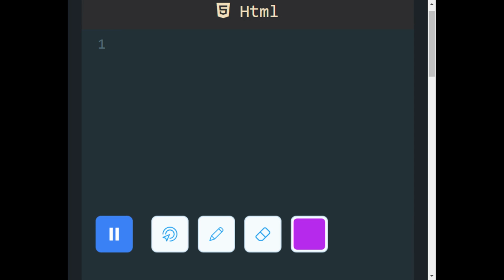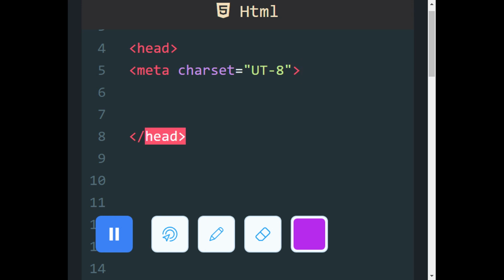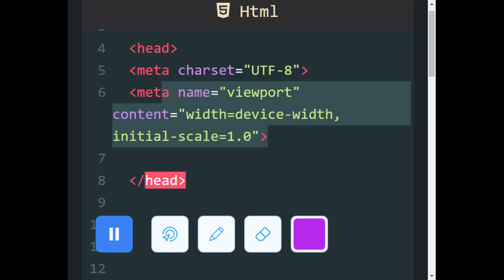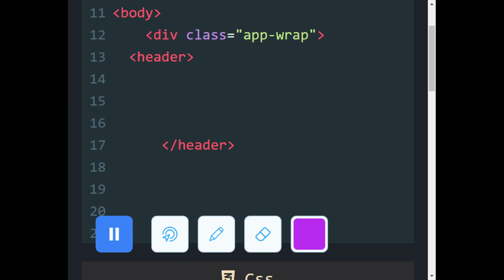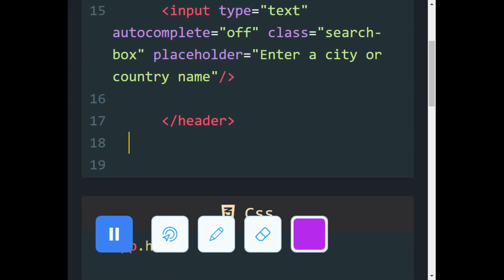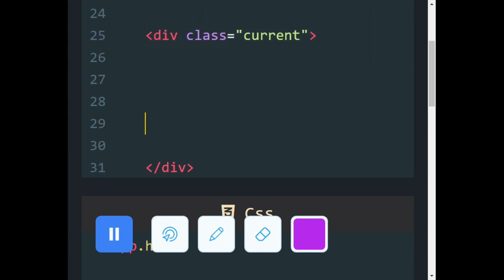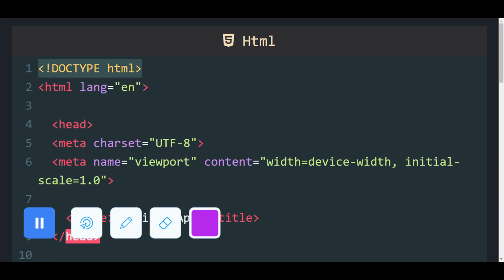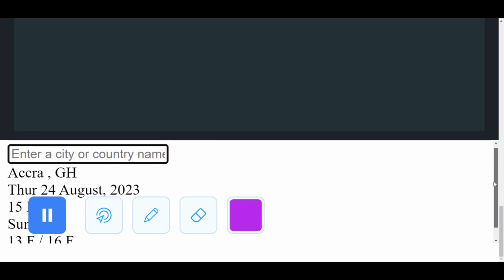HTML Weather App (Session 5)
Weather App building part 1